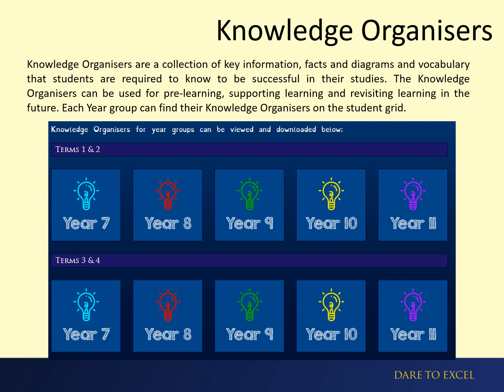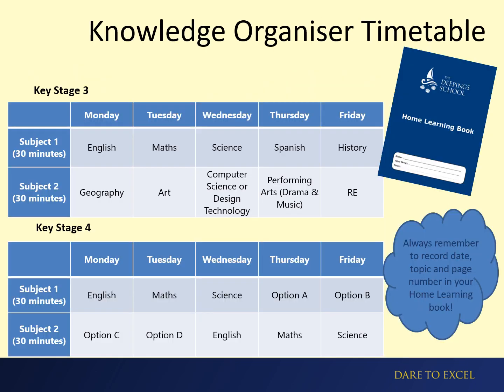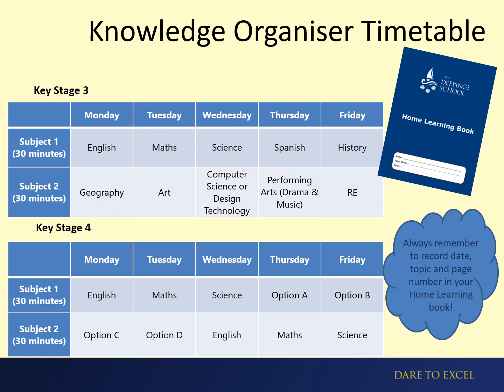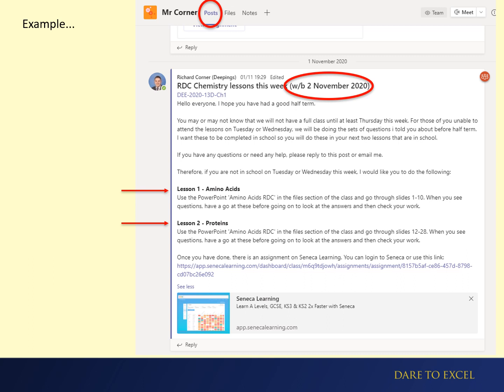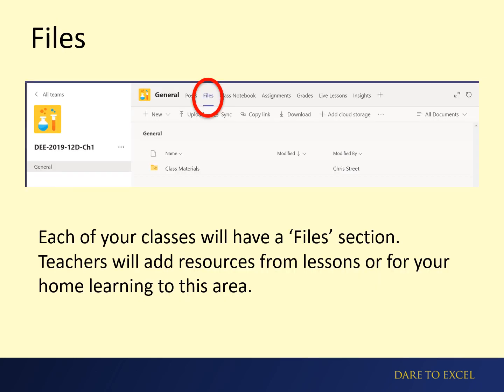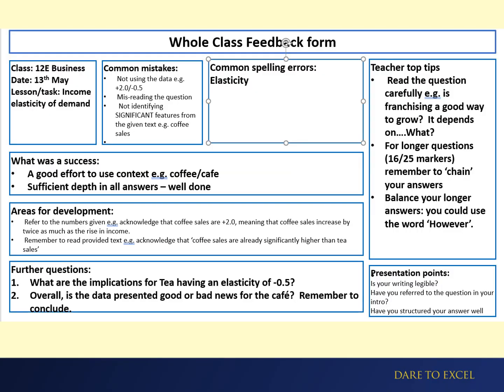Parents' Forum - Teaching, Learning & Feedback